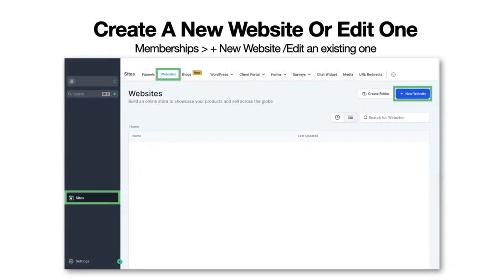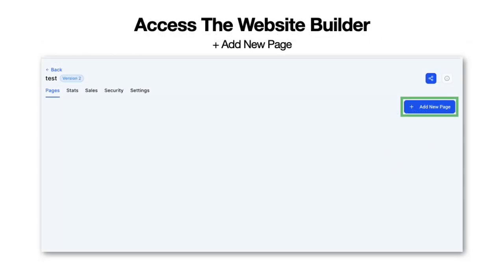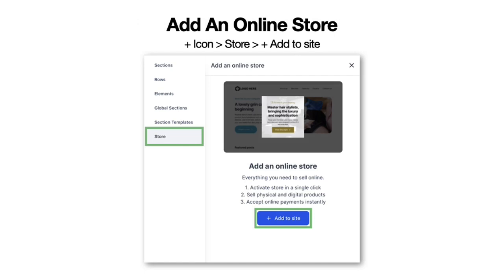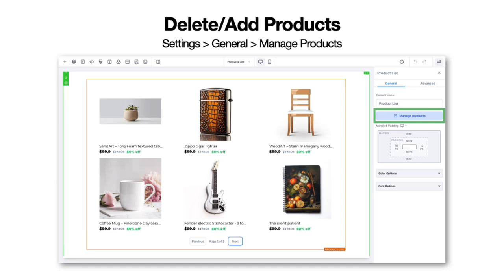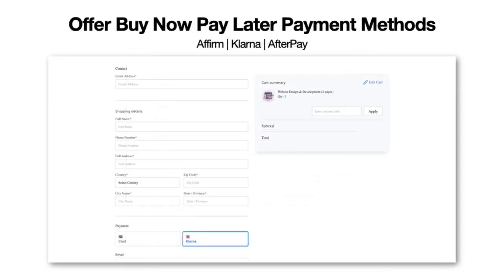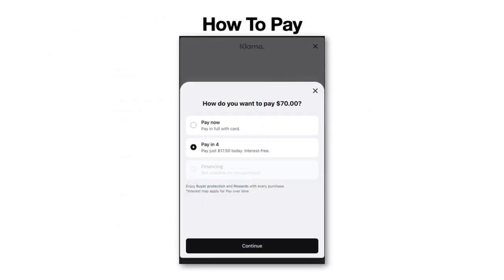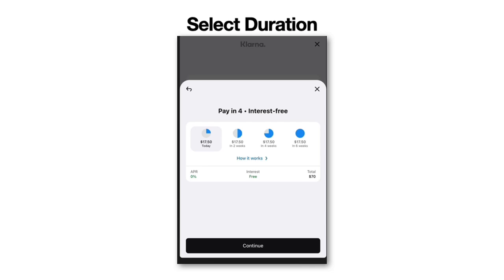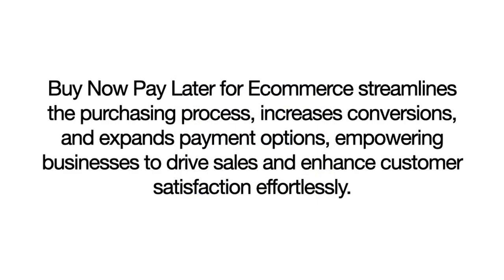How to Use Buy Now Pay Later For Ecommerce to Increase Conversions & Buyer Confidence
In this tutorial, we’ll introduce you to Buy Now Pay Later For Ecommerce, a game-changing feature that enables businesses to offer flexible payment options at checkout. By giving customers the ability to split payments over time, you can boost conversions, improve cash flow, and enhance overall customer satisfaction. 🛍️💳

*Why Buy Now Pay Later For Ecommerce Matters:*
Imagine you run an online boutique using Ecommerce capabilities. With Buy Now Pay Later, you can attract more customers by offering installment-based payment options, making high-ticket items more accessible while driving sales growth. This feature helps businesses expand their customer base and increase order values without adding financial strain on buyers.

🛒 *Buy Now Pay Later For Ecommerce:* Learn how this feature empowers businesses to provide flexible payment solutions at checkout.

📈 *Why It Matters & How It Helps You:* Understand the benefits of enhanced conversion rates, improved cash flow, and expanded payment options that cater to a broader audience.

🛍️ *How to Use Buy Now Pay Later For Ecommerce:* Follow our step-by-step guide to enable and configure Buy Now Pay Later, making it easy for customers to shop without upfront financial pressure.

Zapiy’s CRM is designed to help businesses optimize their Ecommerce experience. With Buy Now Pay Later, you can increase sales, attract more buyers, and offer seamless transactions, making your store more competitive in today’s digital marketplace.